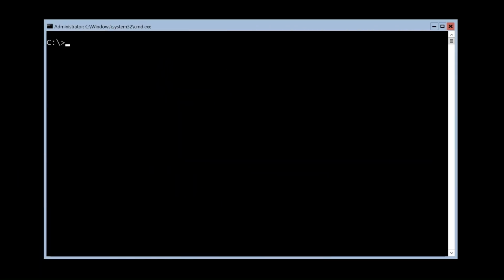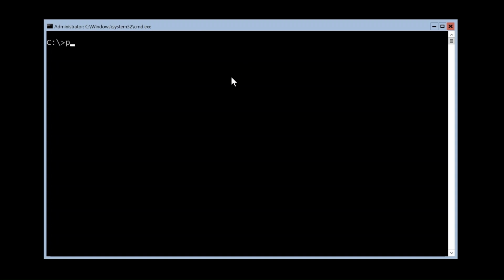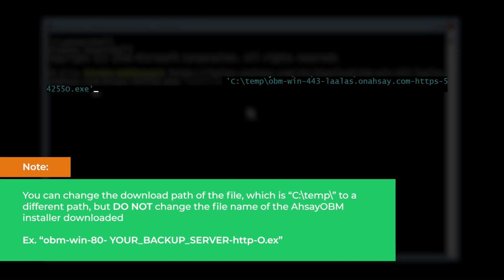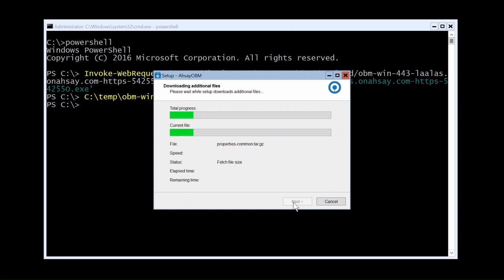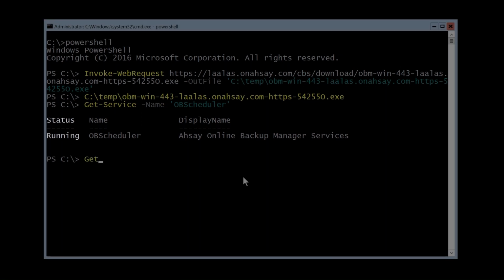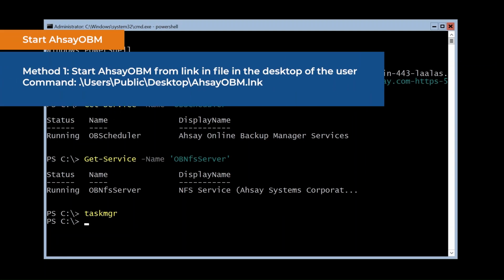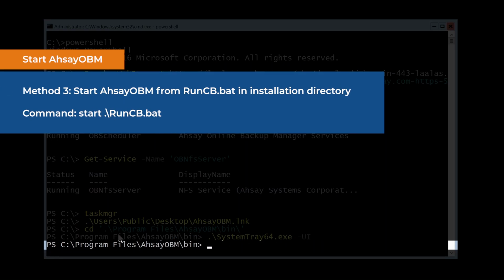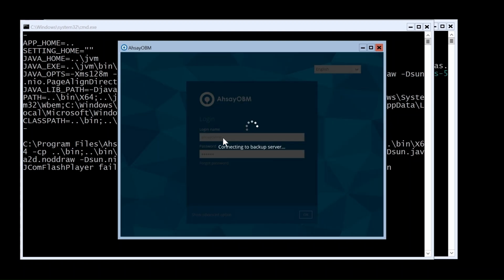How to install AhsayOBM on Windows Server Core?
Check out how to install AhsayOBM on Windows server core which does not have a graphical user interface like regular versions of Windows server but relies on commandline interface. The video will demonstrates the installation steps.

The video includes the four different ways you can startup AhsayOBM application GUI on Windows server core:

✅ Windows powershell
✅ Windows taskmanager
✅ AhsayOBM batch file